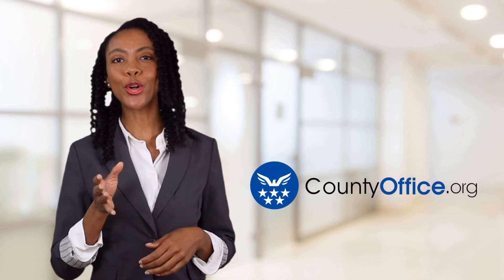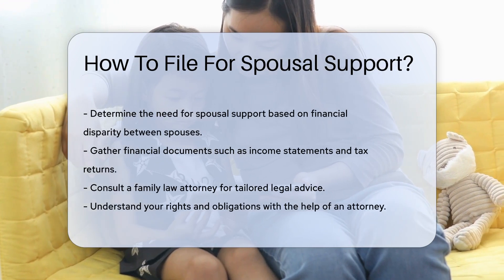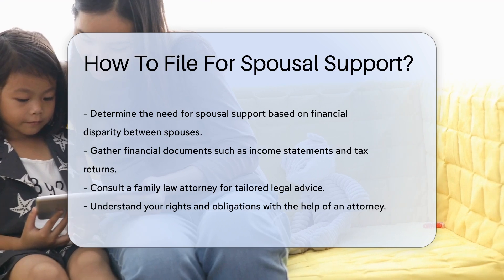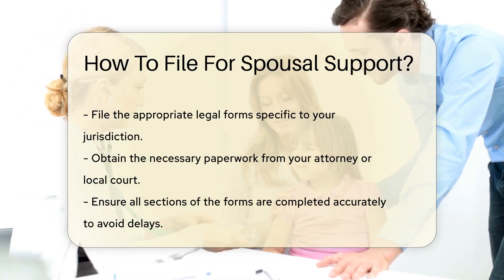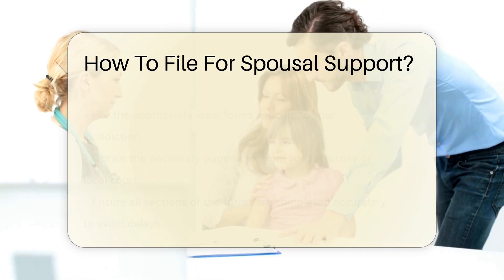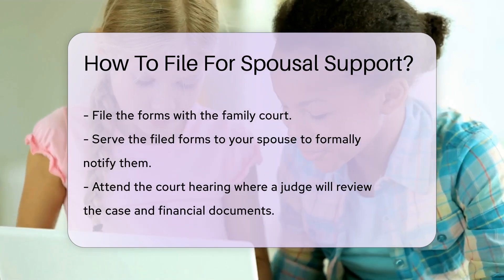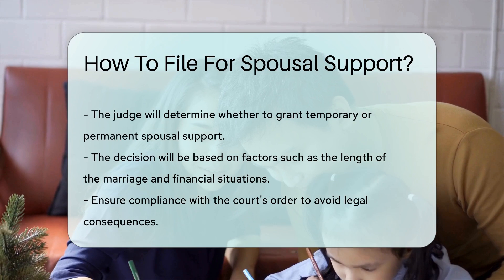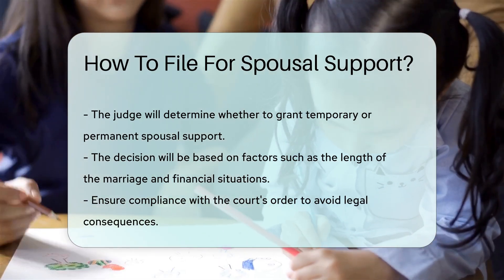How To File For Spousal Support? - CountyOffice.org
How To File For Spousal Support? In this insightful video, we delve into the detailed process of filing for spousal support, covering essential legal steps and expert advice. Understanding the nuances of spousal support is crucial, and we break down the key actions you need to take. From assessing the need for support to gathering pertinent financial documents, every step is explained to help you navigate this complex procedure effectively.

Consulting a knowledgeable family law attorney is paramount in ensuring your rights are protected and obligations understood. They will guide you through the legal forms required for filing, which vary by jurisdiction, and assist in completing and submitting them accurately to the family court. Serving these forms to your spouse is a necessary legal step, formalizing the spousal support request.

Attending the court hearing is the final stage, where a judge will evaluate the case and financial evidence presented to make a decision on temporary or permanent spousal support. Compliance with the court's order post-decision is essential to avoid legal repercussions. Stay informed and prepared by watching this video and gain valuable insights into the process of filing for spousal support.